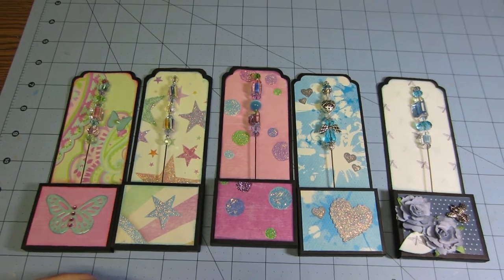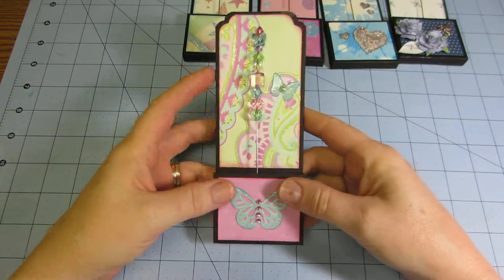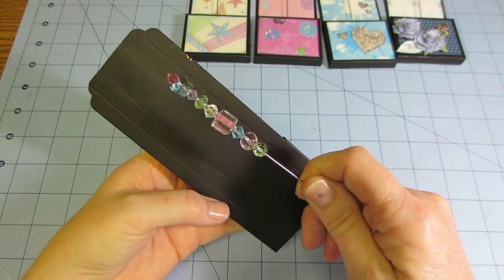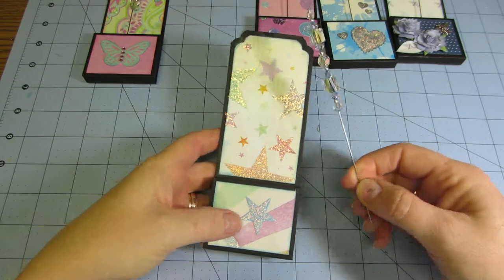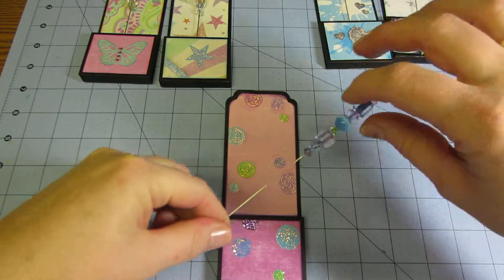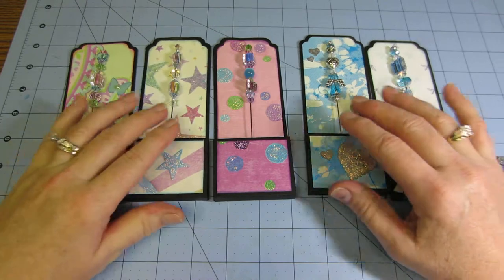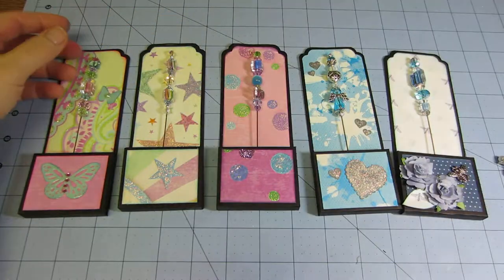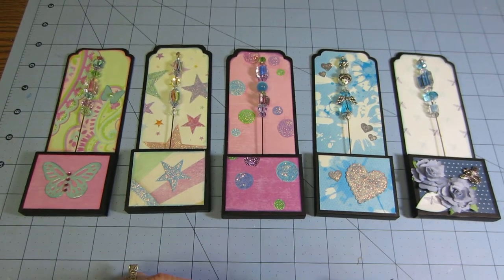hat pin swap